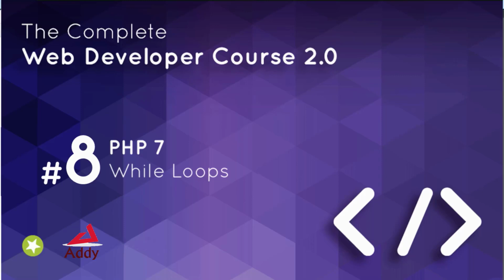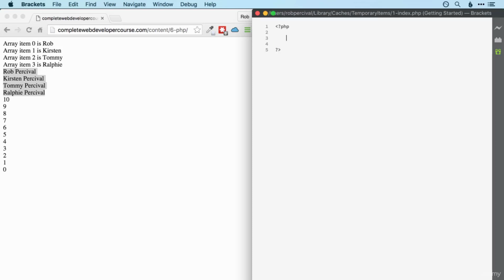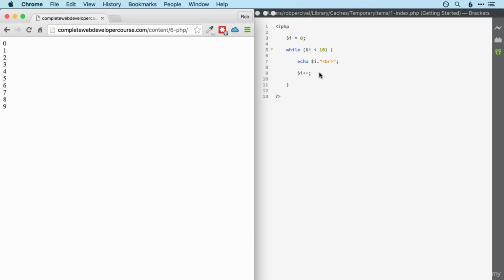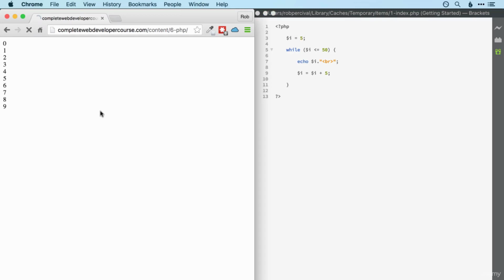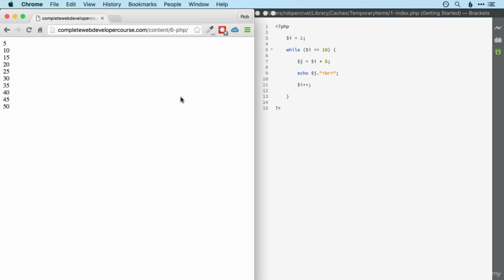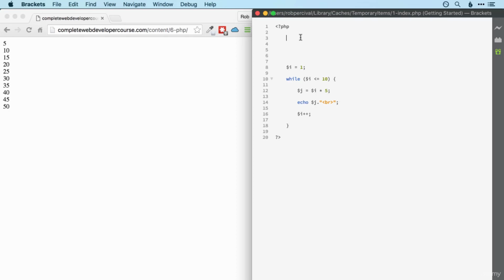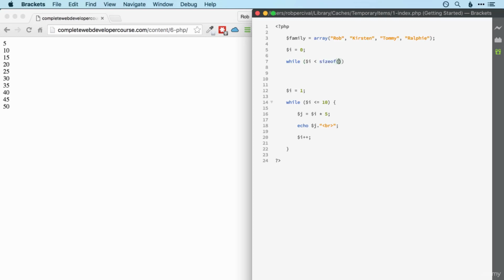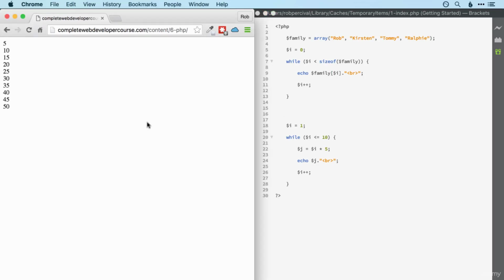PHP Lesson 6 While Loops